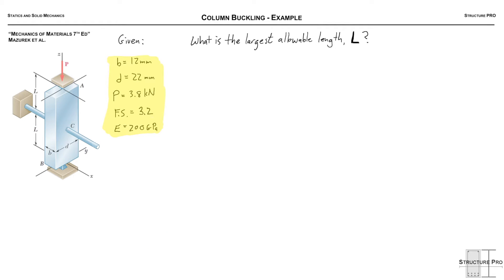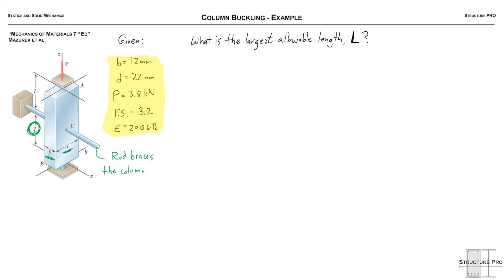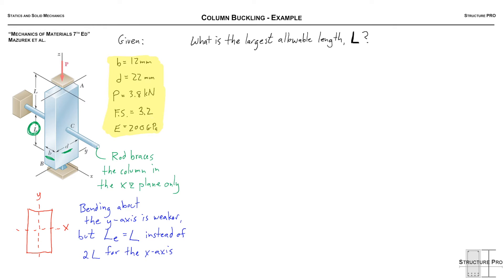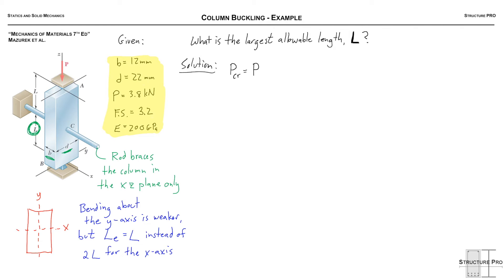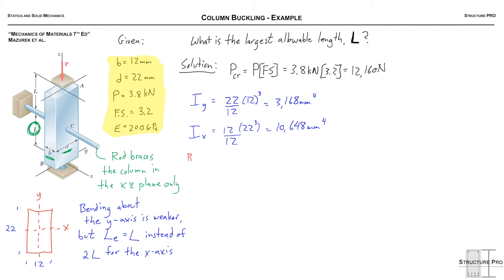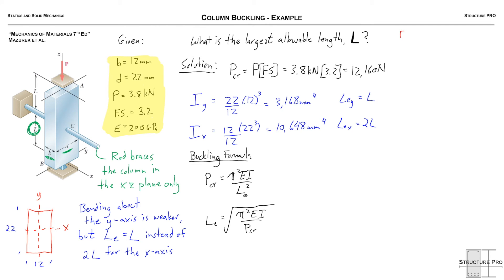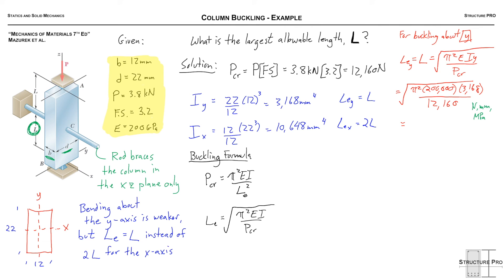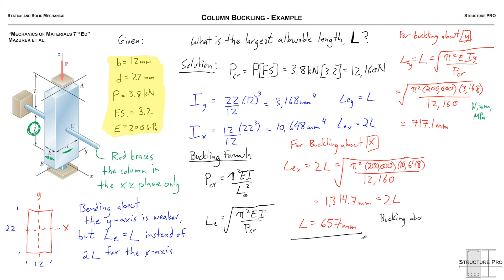Column Buckling - Example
Euler buckling example!